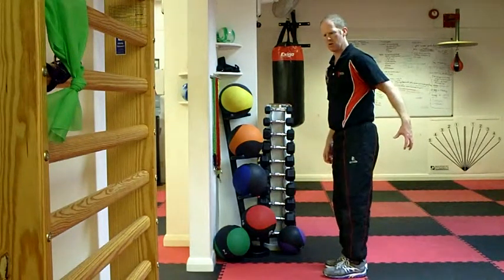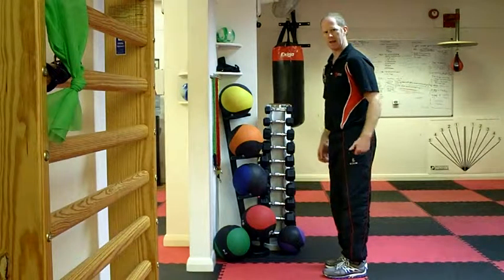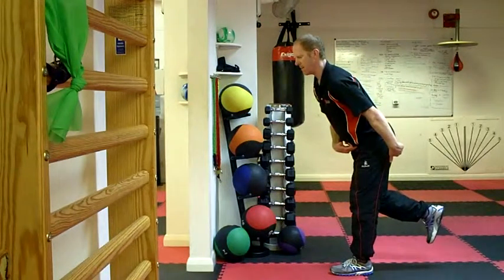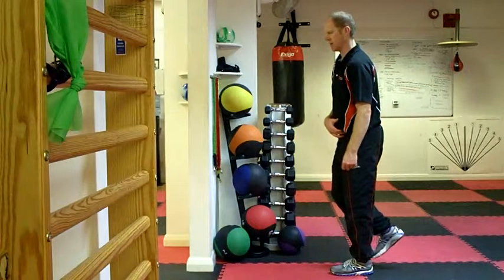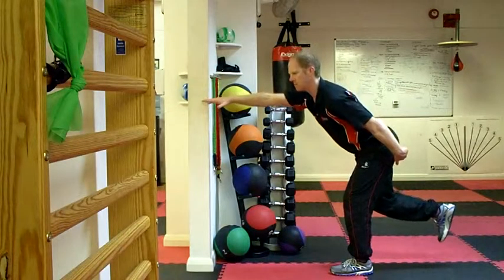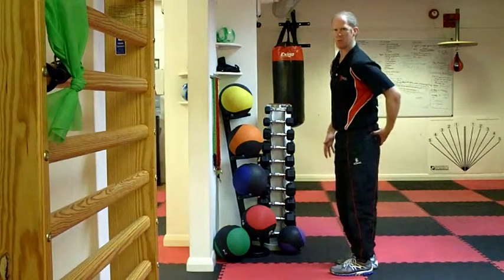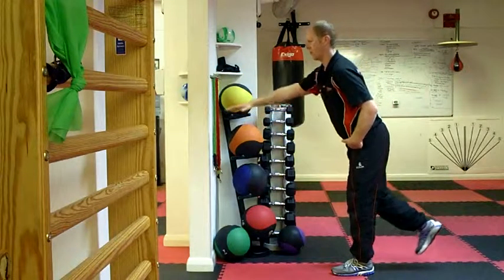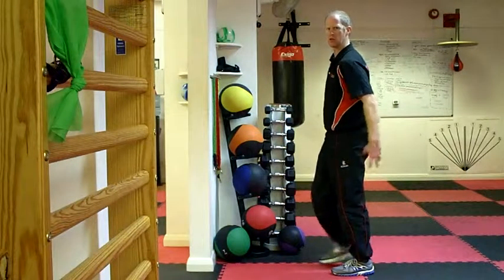knee and hip dissociation wall forward touches 3